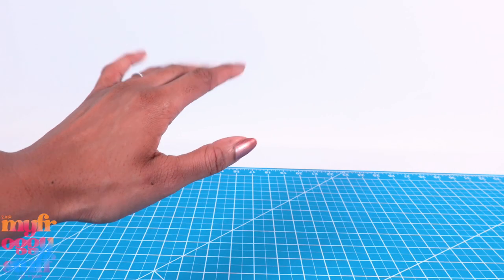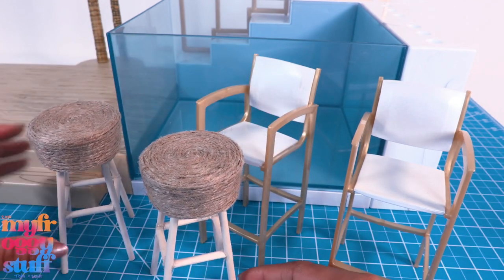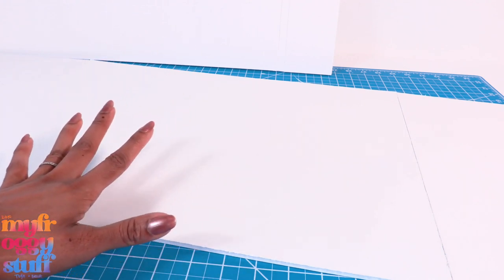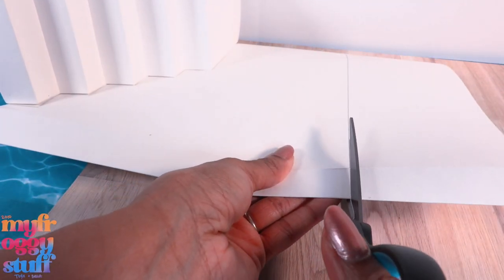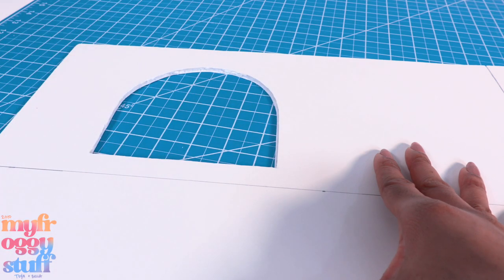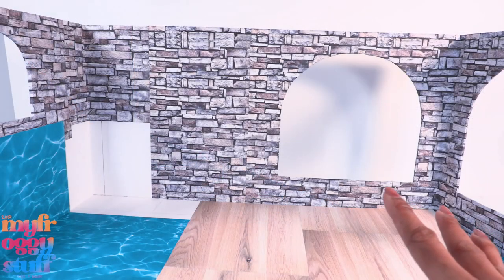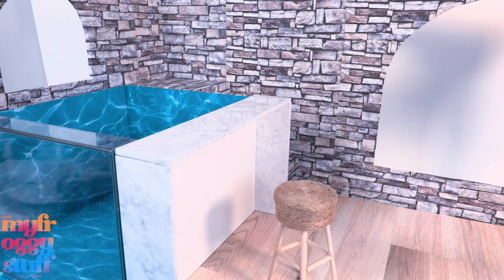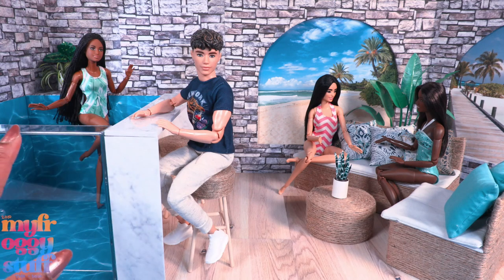VERSUS: Can I Make a Doll Pool Like Rainbow High?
By Request:  Time for another verses! You all wanted us to recreate the Rainbow High Pool so let’s give it a try and make one in a hidden doll room in an all new video on YouTube at MyFroggyStuff.